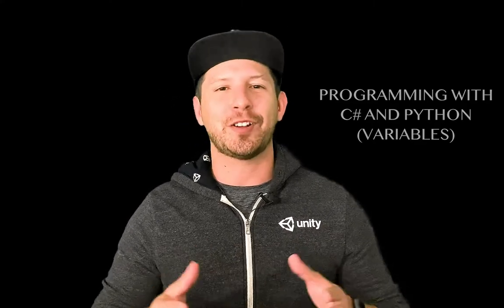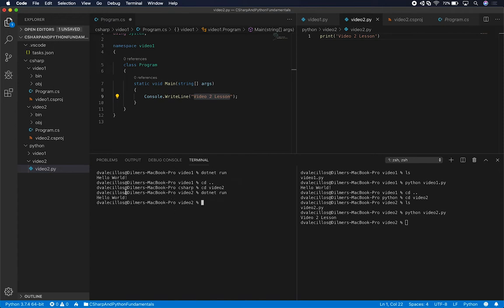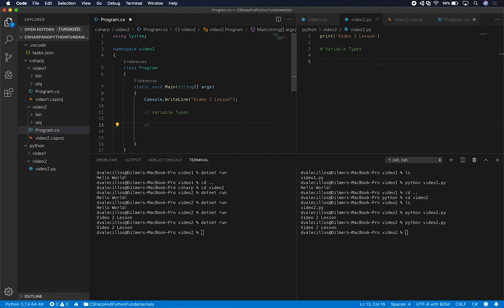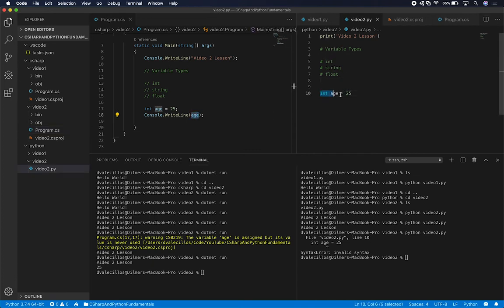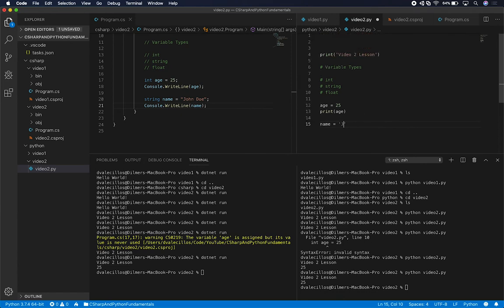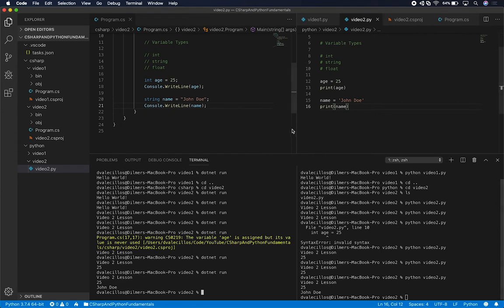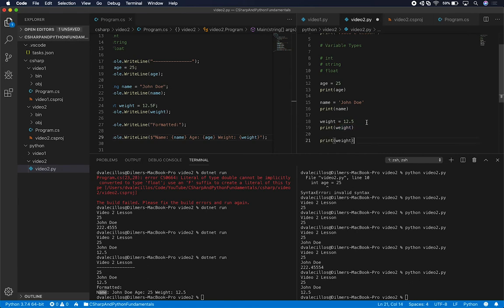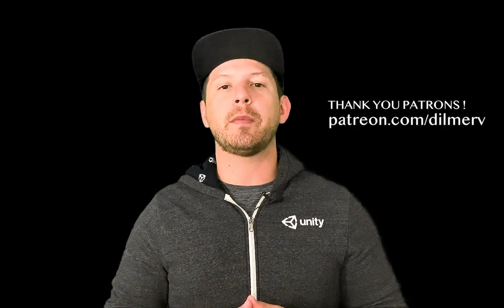Learn Programming Fundamentals - How To Declare Variables In Both C# and Python?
Today I am excited to bring you a second video of this new series of programming with C# and Python and in today's video we focus on variables with different data types in both programming languages.

- 1350W Photography Lighting Softbox Lighting Kit